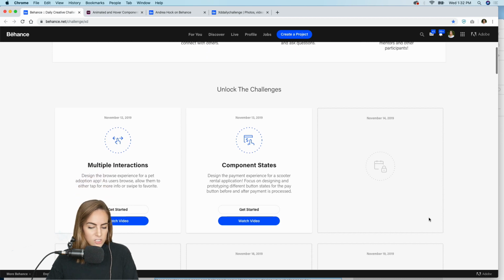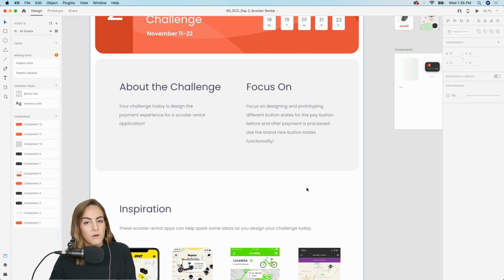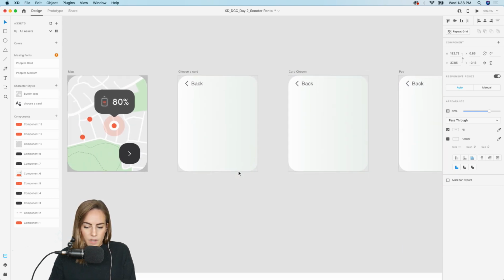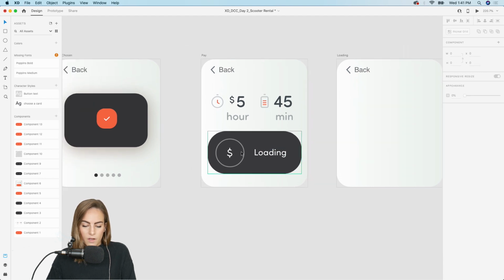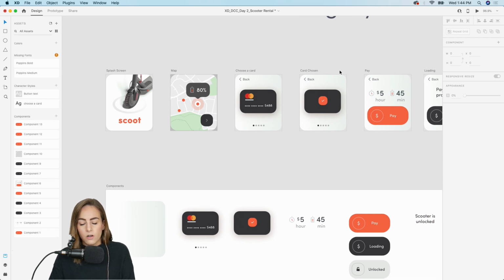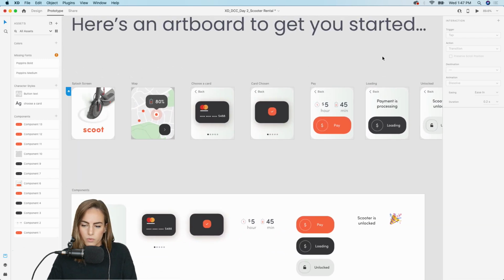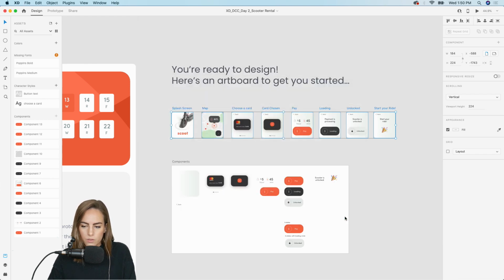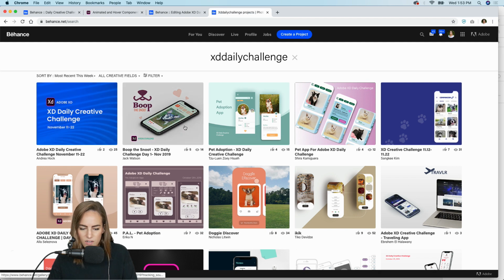Adobe XD Daily Creative Challenge - Component States | Adobe Creative Cloud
Challenge: Design the payment experience for a scooter rental application! Focus on designing and prototyping different button states for the pay button before and after payment is processed.

Join your host every morning at 11:30am PT to learn how to approach each challenge using Adobe XD. Complete 9 challenges by Friday, November 22nd and you’ll be on your way to sharpening your skills. Get your questions answered, see what the community is creating and get feedback on your work - see you there!